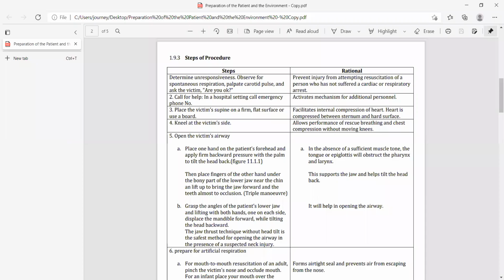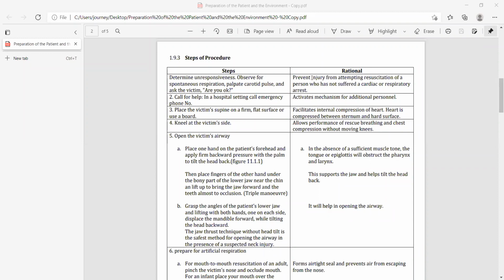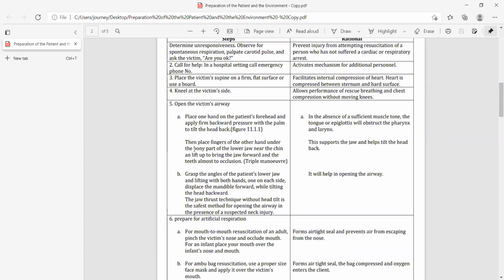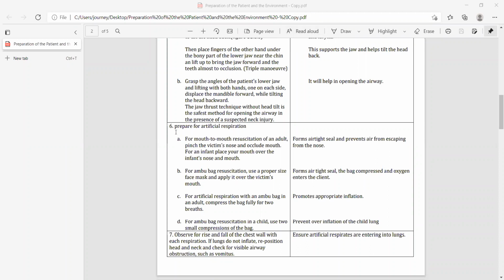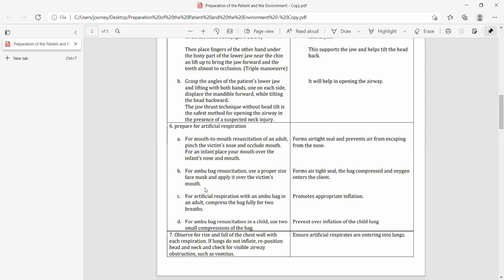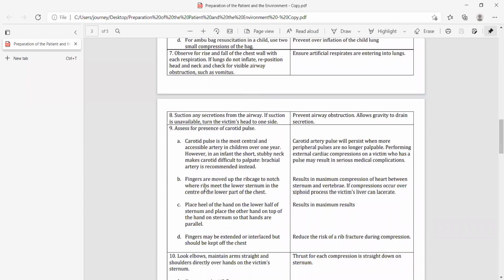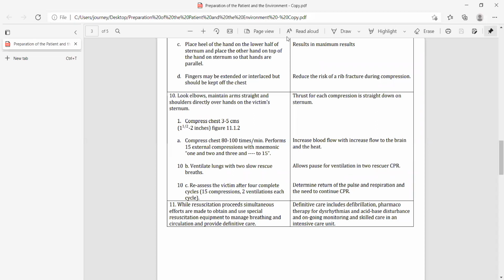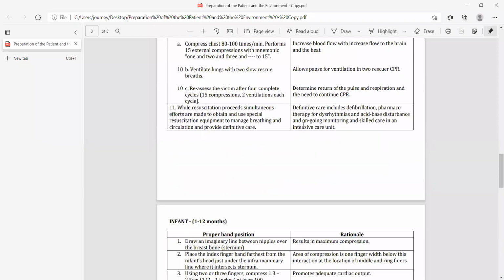STEPS OF CPR (3Years 3rd Sem)